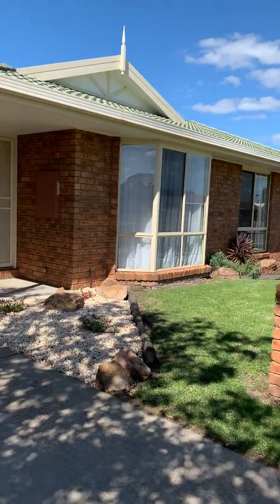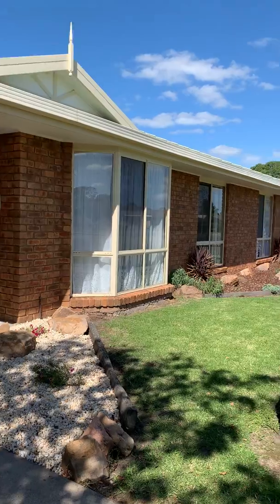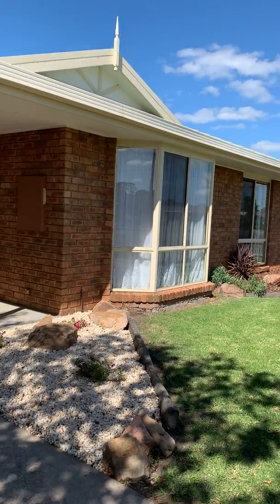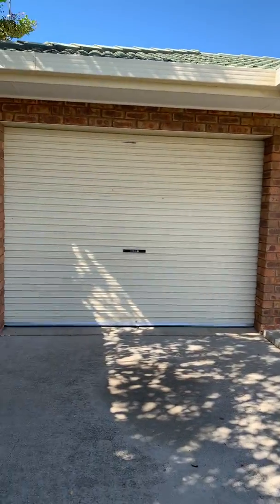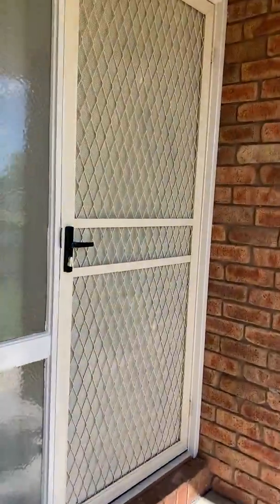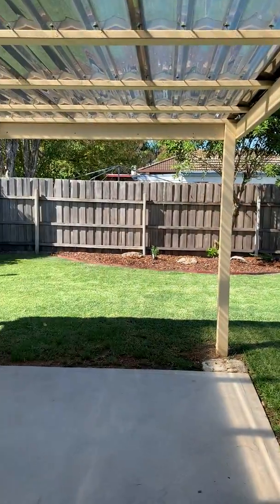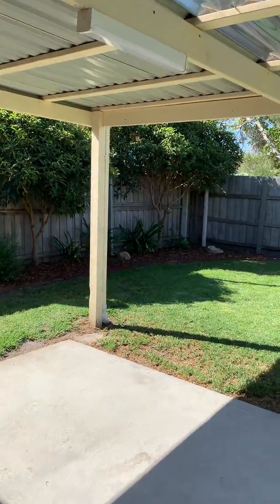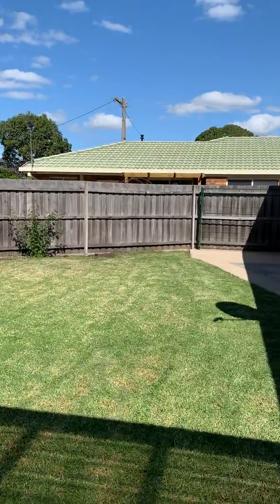13 Ligar Street, Bairnsdale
Come for a walk through 13 Ligar Street, Bairnsdale.